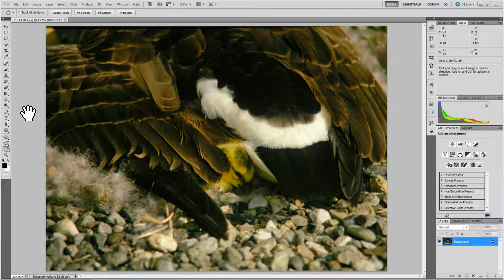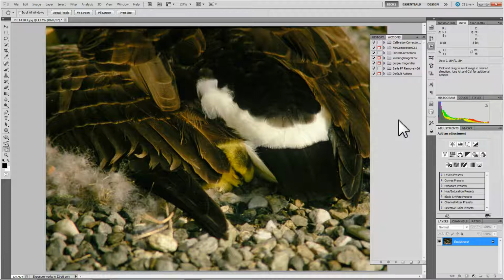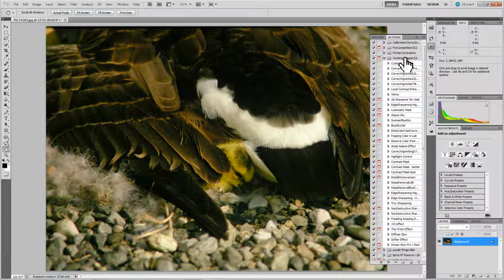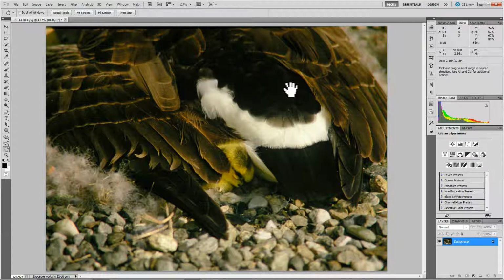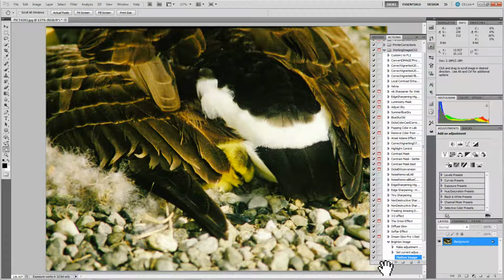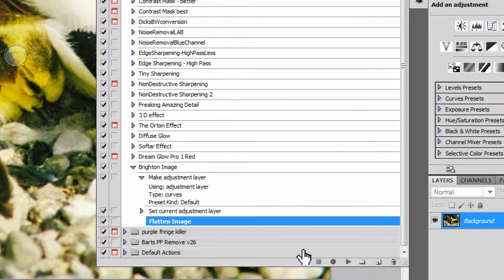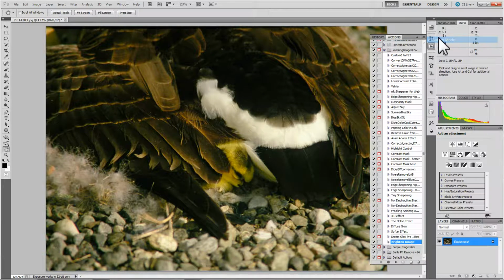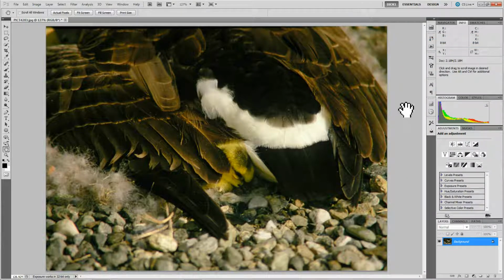CreatingAnAction in Photoshop.wmv